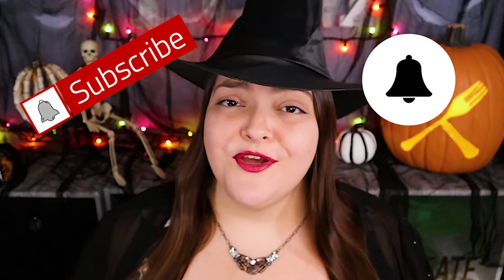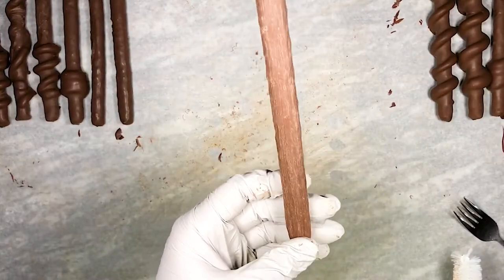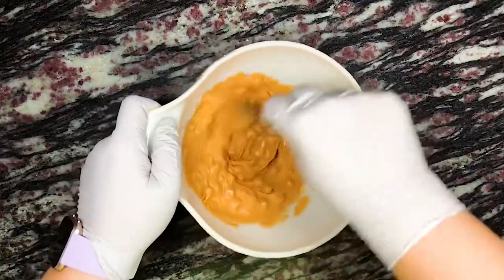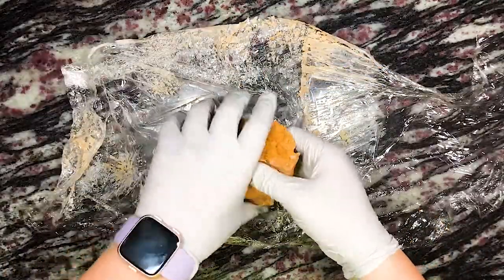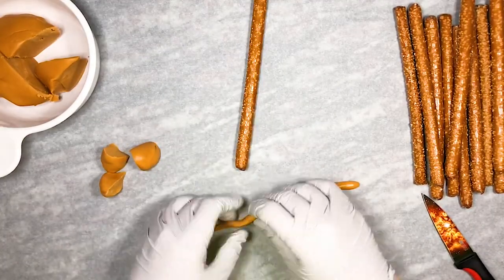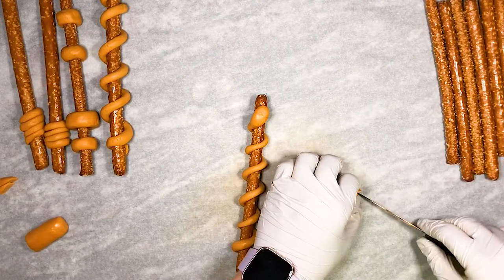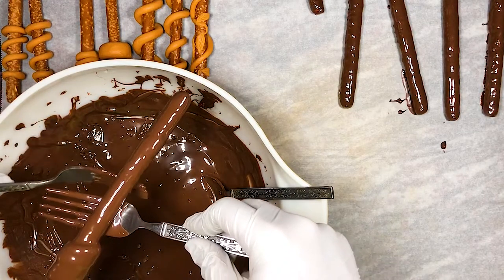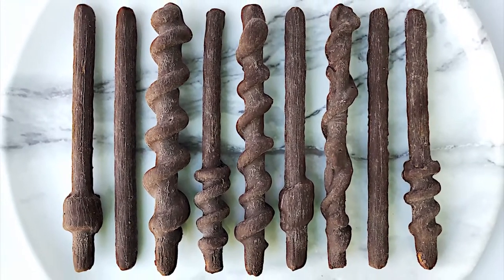Harry Potter Pretzel Rod Wands! 30 Day Video Challenge: Day 8! | Adventures In Yum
Join me on my newest adventure in yum! In this video, we’re on day 8 of my 30 day holiday video challenge with a super cute and very easy treat inspired by Harry Potter: Harry Potter Pretzel Rod Wands! In honor of the 20th anniversary of the first film, I knew I had to make something to celebrate, so these wands were the perfect thing because they look great and taste delish!

To which Hogwarts House would you belong? Drop it in the comments below! I’m a Gryffindor kind of gal! 😉

1. Ghirardelli Dark Chocolate Melting Wafers
2. Nestle Butterscotch Morsels
3. Cosmic Knife Set